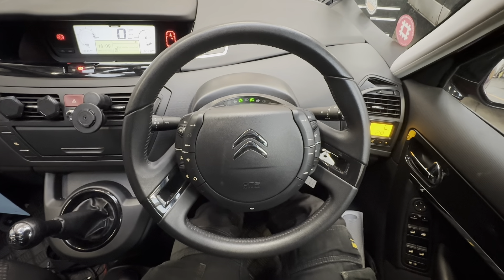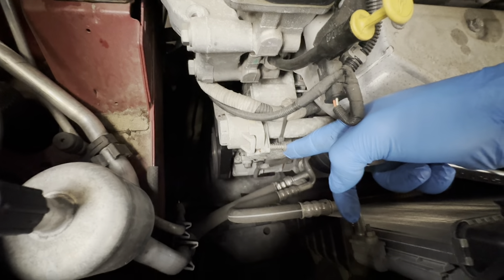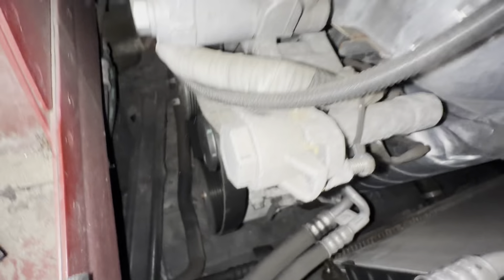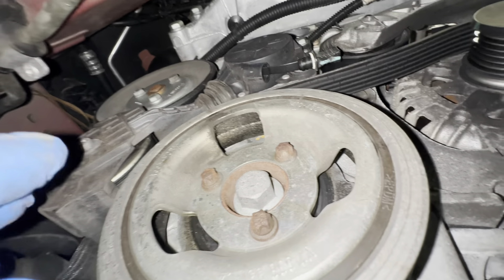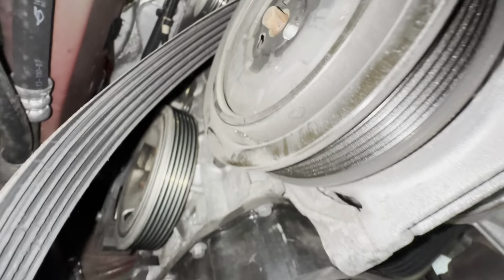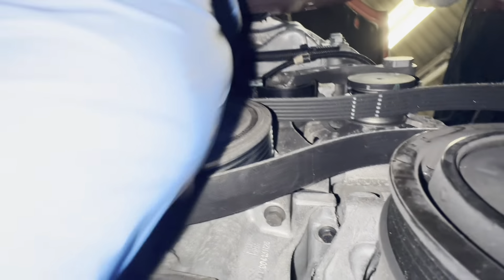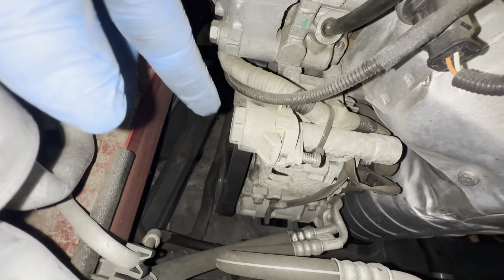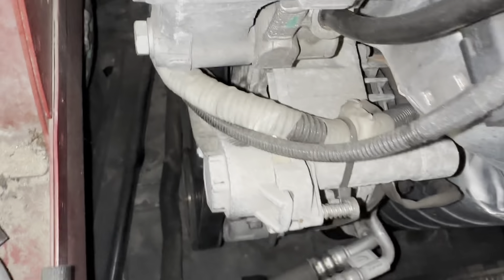Citroen Picasso C4 auxiliary belt replacement installation